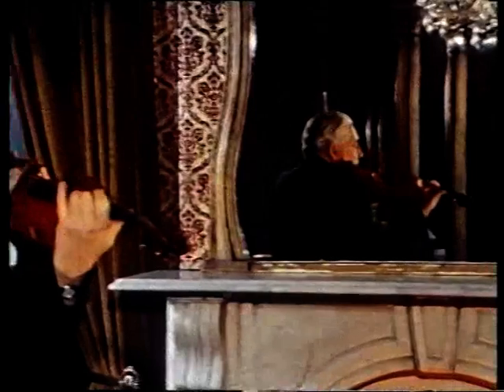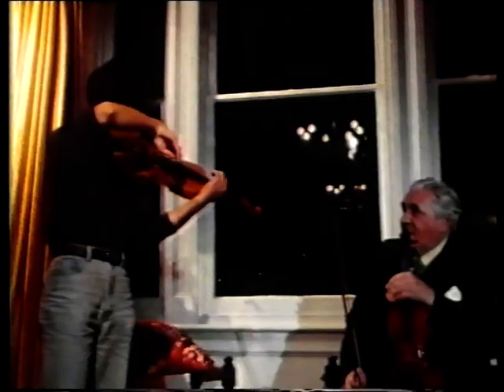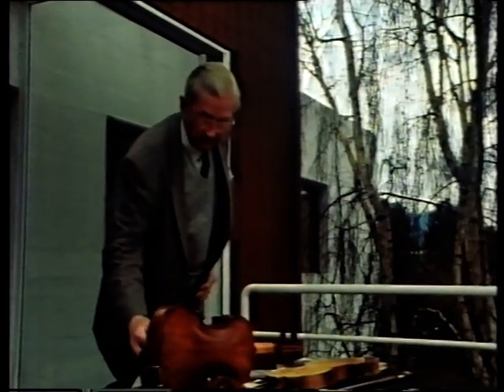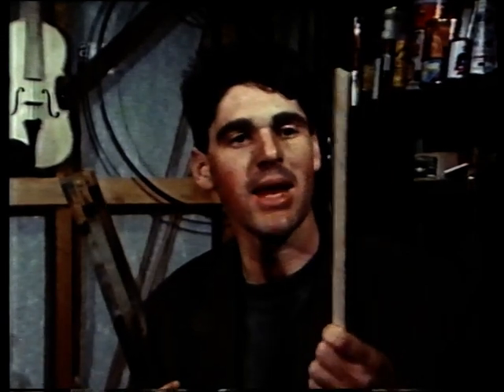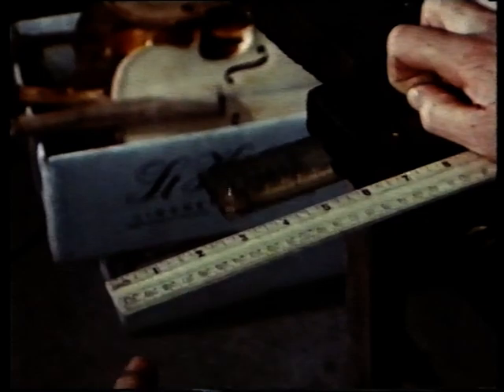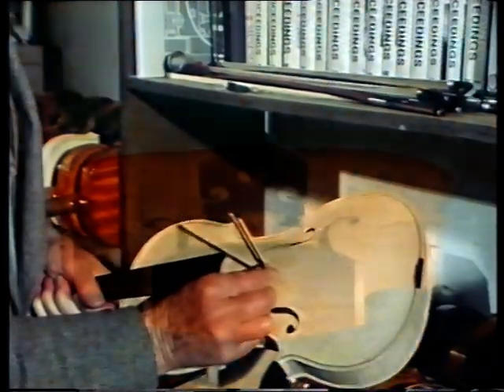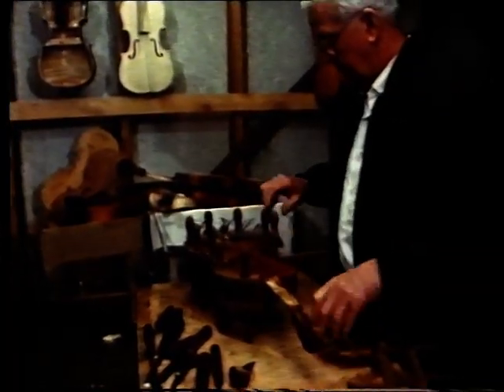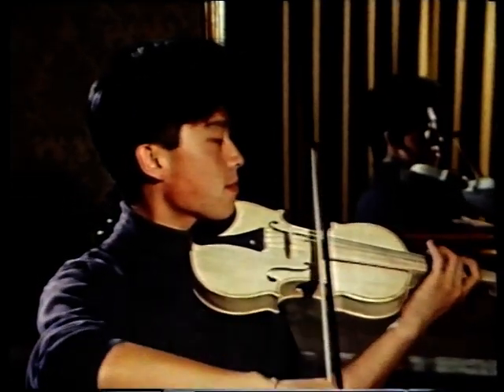Experiment Improving Violin Sound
This Video clip recovered from my VCR archive was shown on a TV  documentary in the early 1990. It deals with an experiment to improve the sound of a violin made from low grade timber.
Commissioned by the then professor of Violin at the Tasmanian Conservatorium of music. A successful experiment but not known if it was ever implemented.